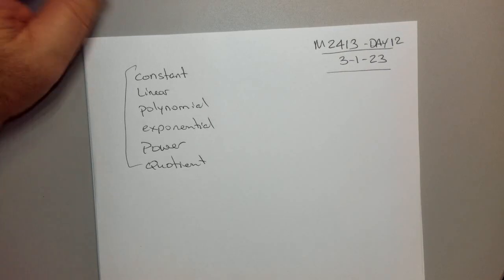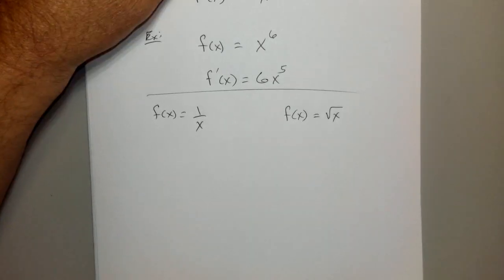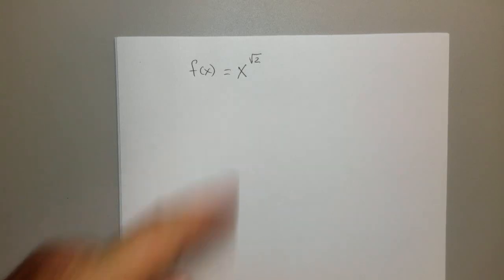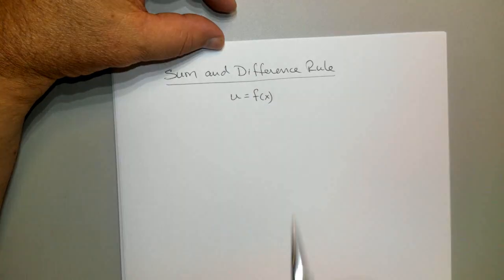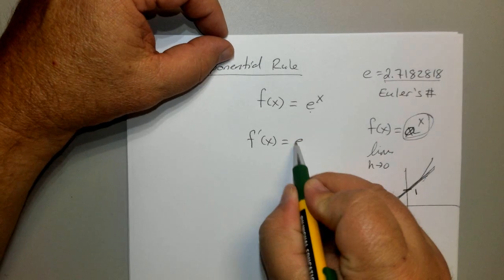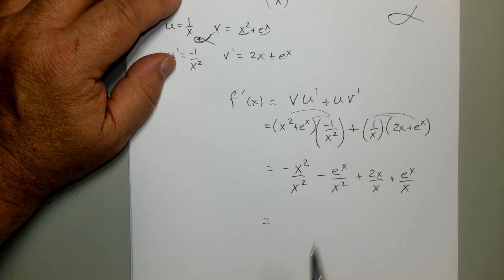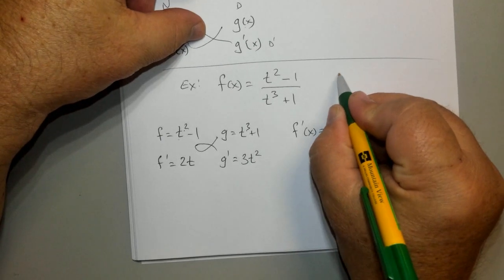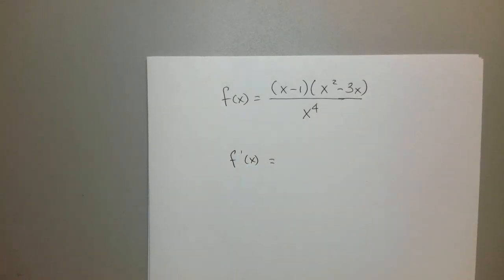MATH 2413 LECTURE NOTES - DAY 12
This video discusses CHAPTER 3 SECTION 3 - THE DERIVATIVE RULES. We discussed the short-cut rules for taking derivatives of constant, linear, polynomial, rational, and exponential functions.